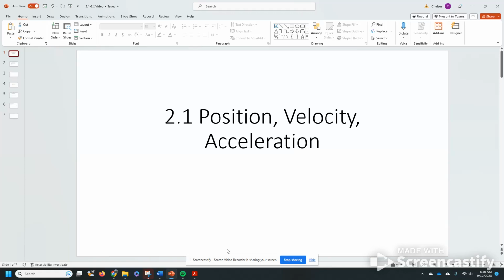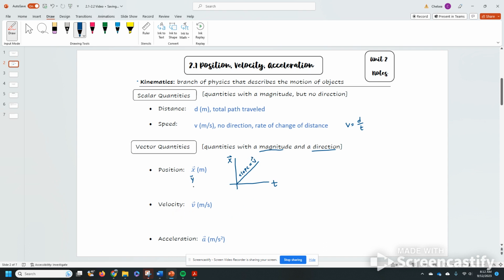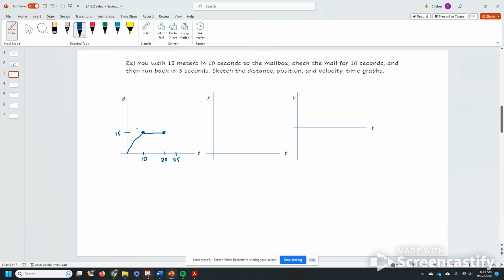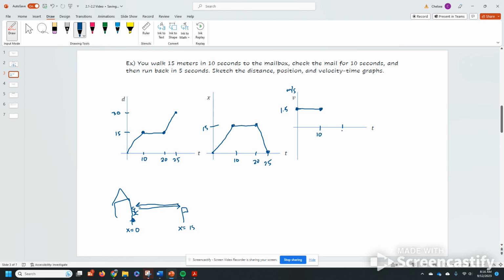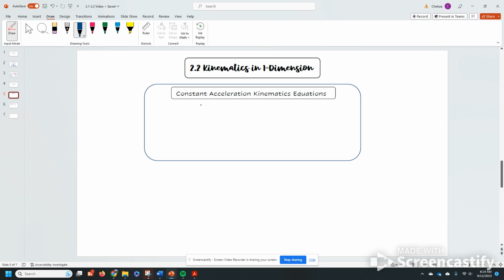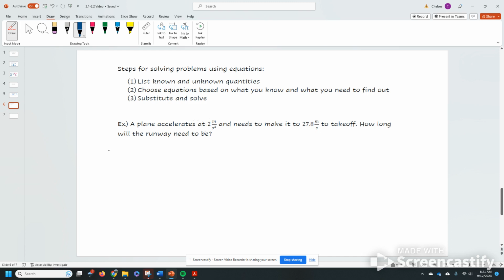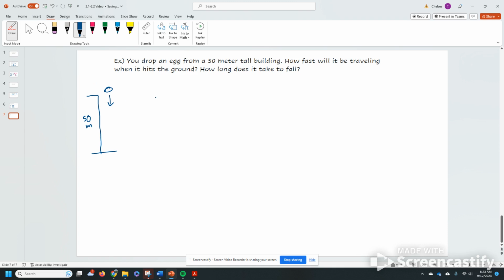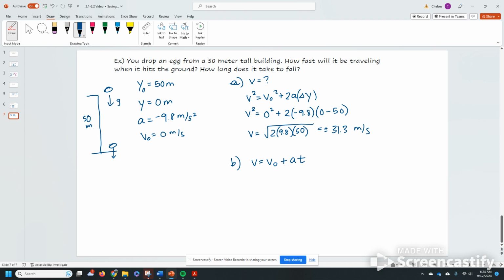2.1-2.2 Kinematics in 1-D